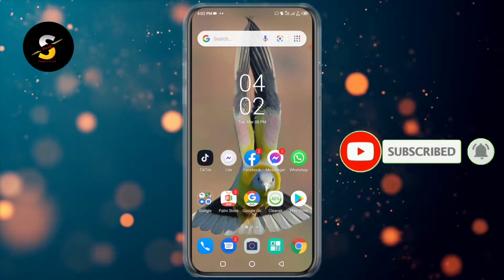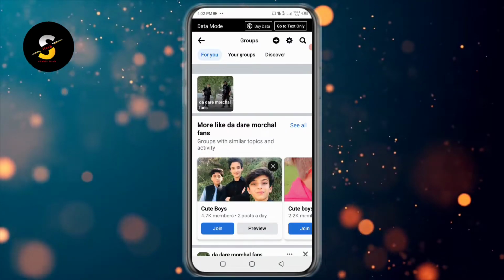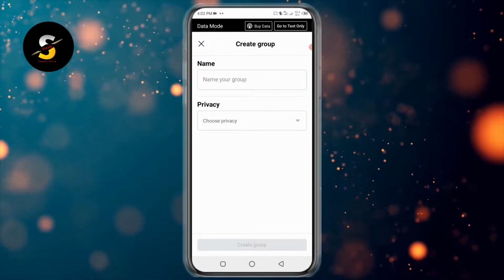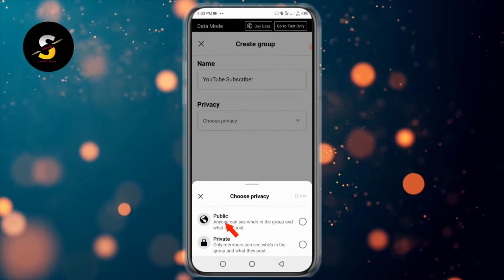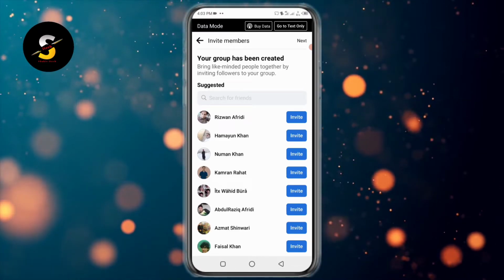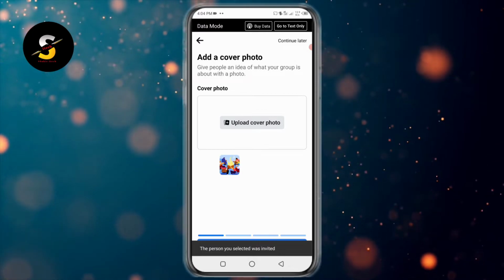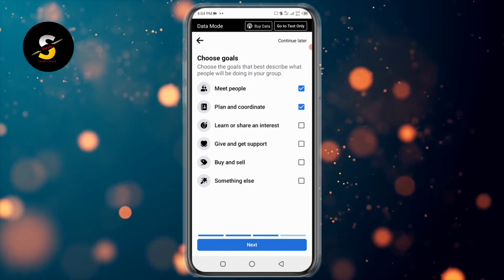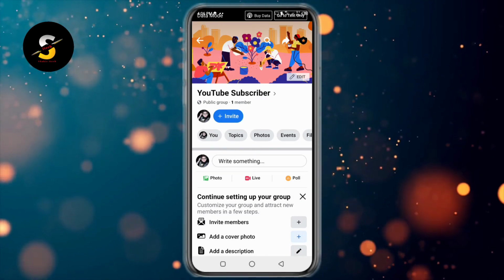How To Create A Facebook Group | Facebook group kaise banaye | Make FB Group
Hi guys today we will talk about the Facebook group that
how we can create facebook group
how to create a FB group

how to create a facebook group (2021 laptop),
how to create a facebook group for your business,
how to create a facebook group 2022,
how to create a facebook group from business page,
how to create a facebook group on mobile,
how to create a facebook group malayalam,
how to create a facebook group page,
how to create a facebook group and link it to your facebook page,
how to create a facebook group (2021 laptop) ka banwa,
how do i create a facebook group where my page is the admin,
how to create a facebook group event,
how to create fb group for education,
how to create a facebook group from a page,
how to create a facebook group from your business page,
how to create a facebook group for an organization,
how to set up facebook group questions before joining 2021,
how to create a facebook group on a business page 2020,
how to create a facebook group on a business page,
how to create a facebook group on a business page 2021,
how to create a group on facebook,
how to create a facebook private group,
how to create a facebook public group,
how to create facebook group page and about setting bangla full tutorial,
how to create question in facebook group,
how to create a facebook group step by step,
how to create a facebook subscription group,
how to make facebook group shortcut,
how to create a facebook group to sell items,
how to create facebook group tamil,
how to create the facebook group,
how to make a facebook group private to public,
how to create facebook group username,
how to create facebook group using facebook page,
how to create facebook group in urdu,
how to create a group video chat on facebook messenger,
how to create vote in facebook group,
how to create a facebook group without an account,
how to create a facebook group with a page,
how to create a facebook group youtube,
how to delete a facebook group you created,
how to close a facebook group you created,
how to create a facebook page for your company,
how to delete a fb group you created,
how to make facebook group for youtube channel,
how to create a facebook group 2021,
how to create a fb group 2022,
how to create a private facebook group 2021,
how to create an event in a facebook group 2021,
how to create poll in facebook group 2021